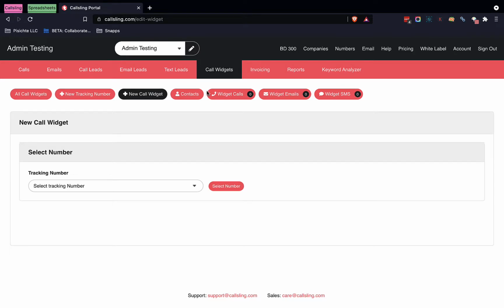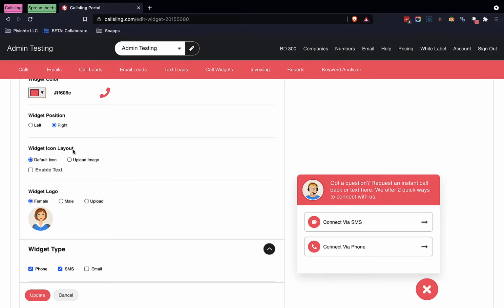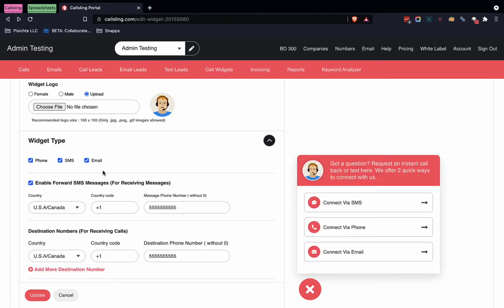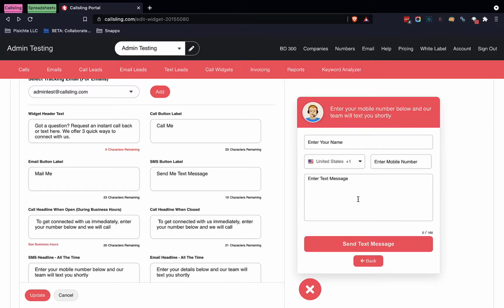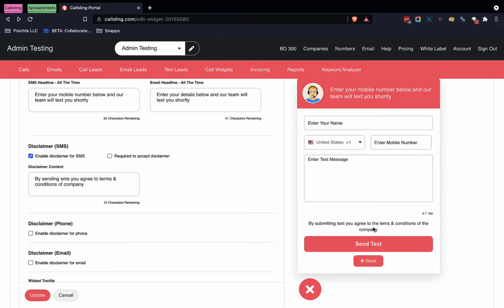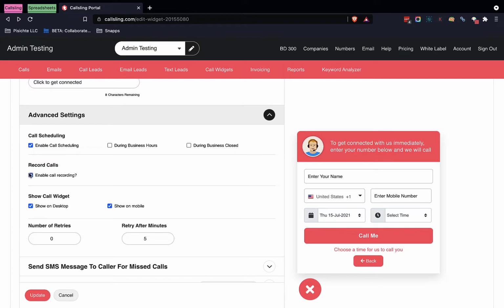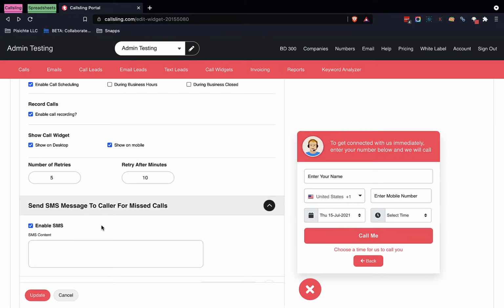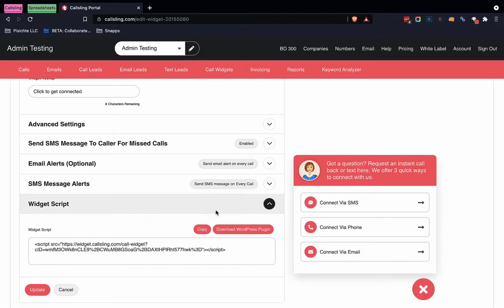How To: Setup your First Call Tracking Widget on Callsling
Our new call widget feature allows you to convert written submissions into live phone calls, instantly!

Give customers another point of contact, and convert their interactions instantly. No more getting back to website submissions once you're able to check your email, this widget will initiate a phone call to your tracking number any time a visitor fills in their information.

You can even allow visitors to schedule a time for you to call them back, and our system will proactively initiate the call. This automation eliminates the need for after hours call centers, and gives you more control of your inbound leads.

To gain access to the Callsling call widget, you will need to be on a bulk subscription.

Don't forget to set up your tracking email before enabling the call widget.